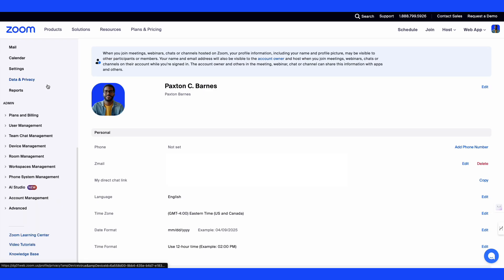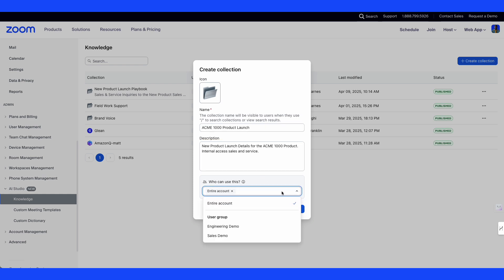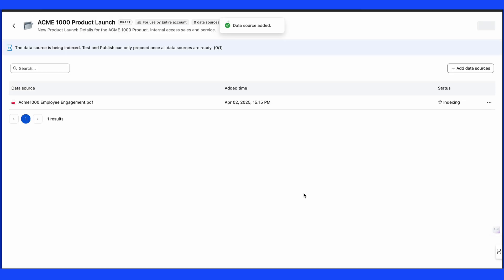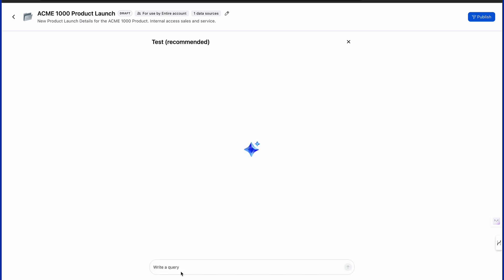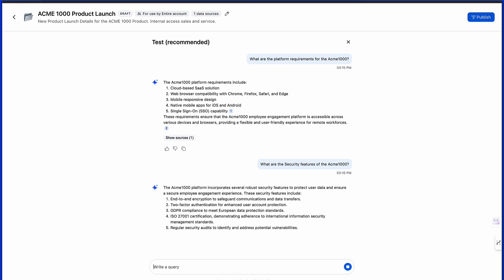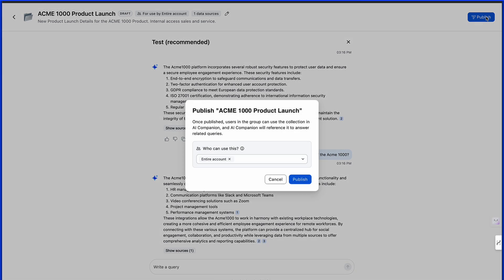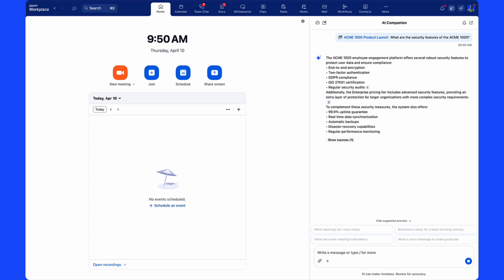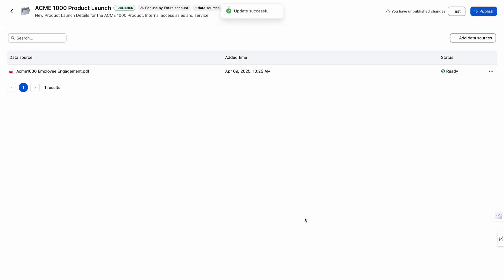Custom AI Companion: Knowledge Collections admin setup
Learn how to set up knowledge collections in Zoom AI Studio to give your users easy access to organizational data through the familiar Zoom AI Companion interface. This quick tutorial shows administrators how to create and configure knowledge collections that enable AI Companion to search your company's data sources. Unlock the power of Custom AI Companion by making your organization's information readily accessible to users.